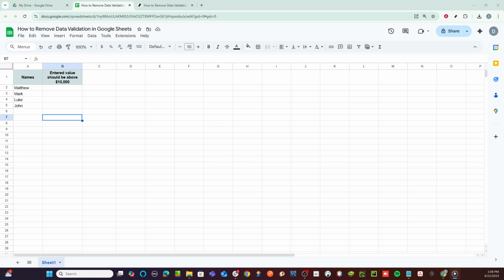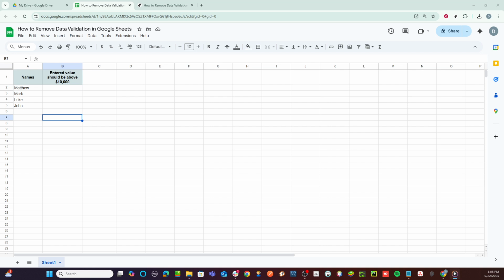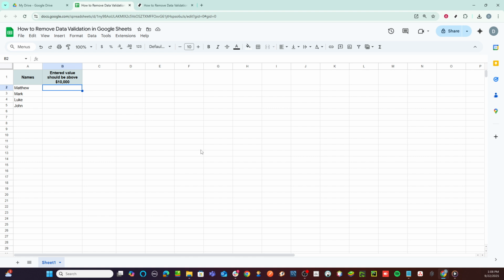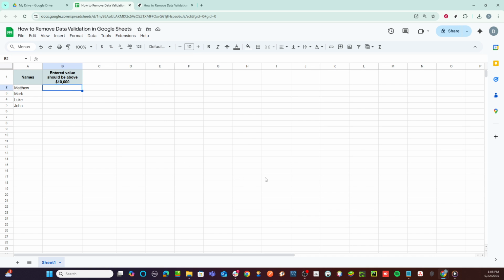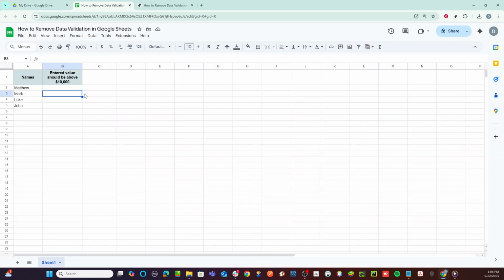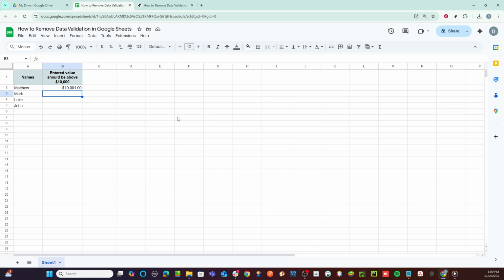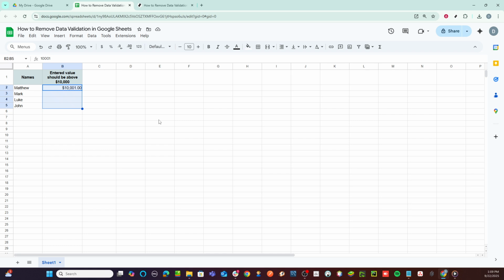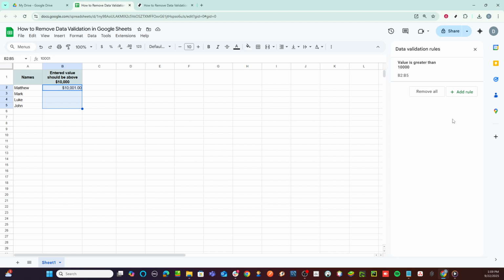How to Remove Data Validation in Google Sheets [2025 Guide]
In today's video we cover: remove data validation, Google Sheets, data validation, how to Google Sheets, Sheets tutorial, Google Sheets tips, spreadsheet editing, data management, remove validation rules, Sheets help, Google Sheets guide, spreadsheet tips, data organization, Google Sheets features, Sheets tricks, productivity tools, remove data rules, Google Sheets for beginners, spreadsheet formulas